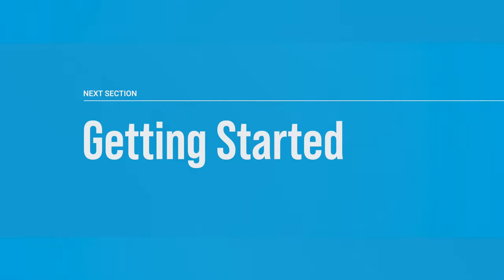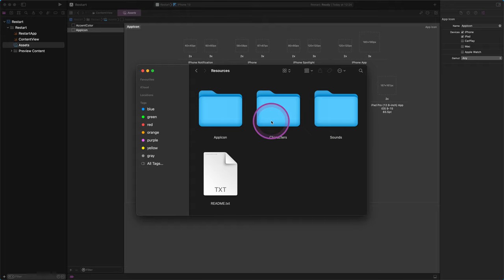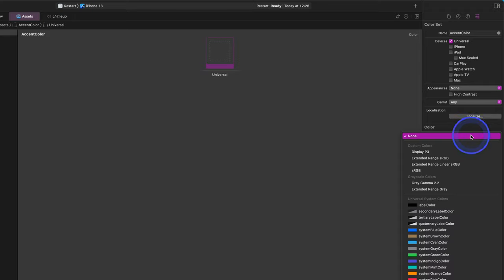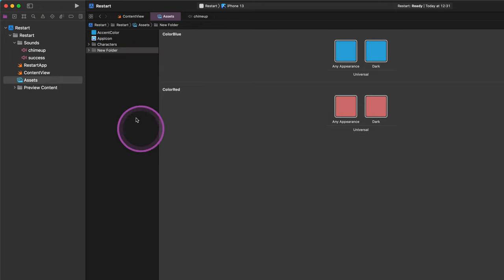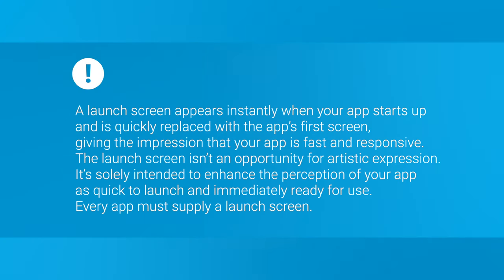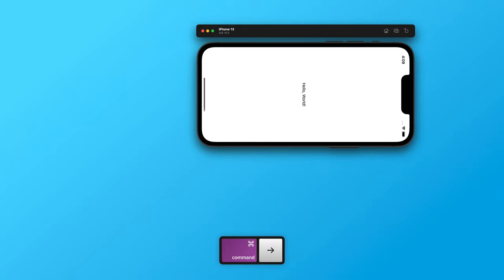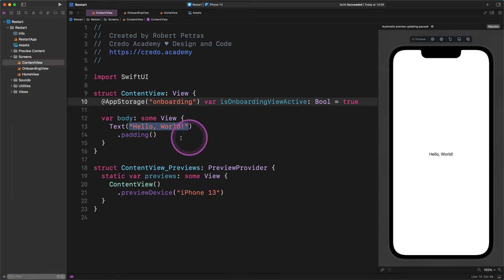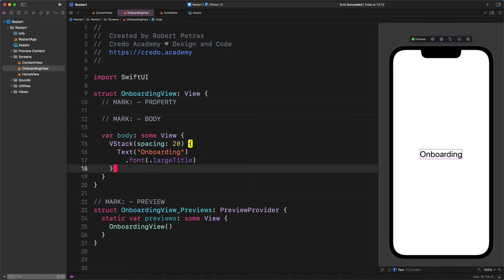Learn how to develop a professional iPhone app design with SwiftUI 3 [ NEW iOS 15 ]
. Practical iOS and macOS app development tutorials with SwiftUI in 4K

The standard user interface library is a great starting point for each iOS project when it comes to app development and design.

However, if we want our application to stand out in the App Store, then we need to learn how to create something new, something unique.

CHAPTERS

00:00 Introduction
00:10 Getting started
00:56 New iOS project
02:34 App icons
03:49 Sound files
05:23 Color sets
08:03 Project structure
09:35 Project settings
10:47 Launch screen
12:46 Problem solving
13:02 Property list
15:52 Basic functionality
17:13 App storage property wrapper
19:15 Onboarding screen
22:15 Home screen
24:05 Final testing
25:17 Wrapping up

You know, my goal with this iOS project is to inspire you on what we can accomplish with SwiftUI.

Therefore, if you want to learn advanced app design, then fire up Xcode and start coding along with me.

All right, let's get started.

First of all, we'll open the resources folder downloaded from this section.

As usual, there are three additional folders and a supplementary workbook file inside it.

You will find the source code of the finished project in the green folder.

This source code can help you when you get stuck and need some quick assistance.

In the pink folder, you will find all the resource materials.

Finally, we are going to save our new project in the blue folder.

Great! Now let's open the workbook document and take a brief look at the learning objectives.

As you can notice, there is a comprehensive list of the topics we will cover in this SwiftUI project.

Are you such excited as I'm?

Cool!

Now let's close this document and open Xcode with the latest version downloaded from the App Store.

New project

Our first step is to create a new Xcode project from the welcome screen.

There is a new pop-up window from which first we need to select the "iOS" menu bar.

After that, we need to choose the App template from the available options.

Finally, click on the Next button to go to the project configuration window.

Now, we need to configure this new iOS project:

For the product name enter. Restart.

For the team option:

If you already have an Apple developer account, logging in here allows you to build your app on a real device.

If you don't have an Apple developer account, you can skip this part and test your app in the iOS Simulator on your Mac.

Organization Identifier:

We usually enter our website address in reverse order.

For example, academy dot credo.

Please make sure that your organization is different so you can compile the provided finished project if it's necessary.

The bundle identifier is automatically combined from the project name and the organization identifier.

Next! The app interface must be SwiftUI.

After that, let's keep Swift as the primary programming language.

Finally, since we will not use Core Data or Unit Testing in this project, therefore please uncheck these options.

After all of the necessary settings, click on the Next button, and now we need to tell Xcode where we want to save our SwiftUI project on the computer.

Please navigate to the Students folder as the destination as I do.

Now, click on the Create button, and Xcode creates all files and folders for this advanced project.

This 4K tutorial is part of the bestseller SwiftUI Masterclass course with more than 13 thousand students at the Credo Academy.